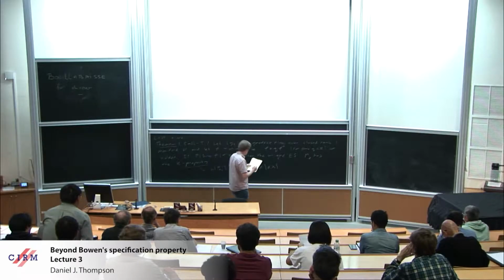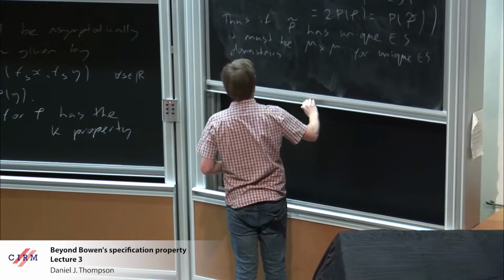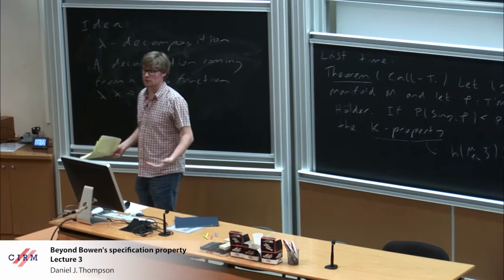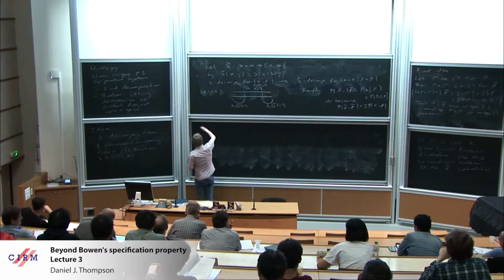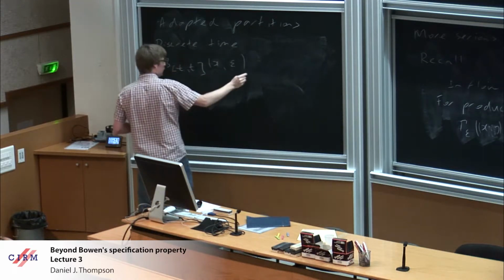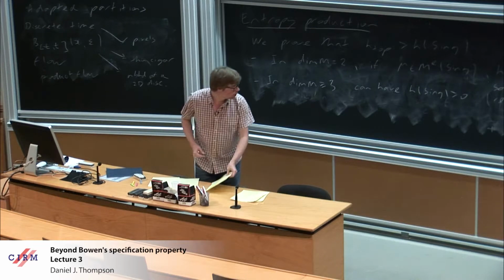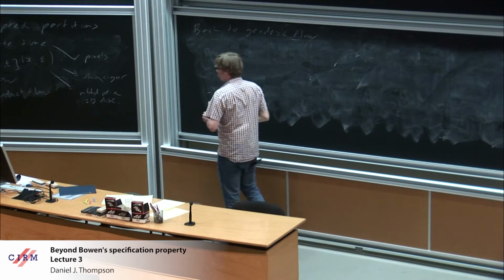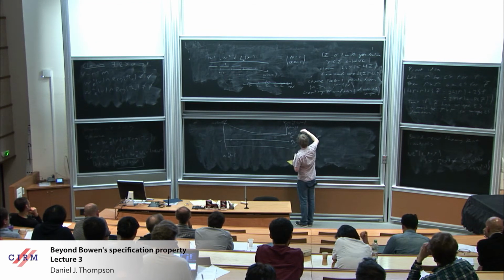Daniel J. Thompson: Beyond Bowen’s specification property - lecture 3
These lectures are a mostly self-contained sequel to Vaughn Climenhaga’s talks in week 1. The focus of the week 2 lectures will be on uniqueness of equilibrium states for rank 1 geodesic flows, and their mixing properties. Burns, Climenhaga, Fisher and myself showed recently that if the higher rank set does not carry full topological pressure then the equilibrium state is unique. I will discuss the proof of this result. With this result in hand, the question of when the “pressure gap” hypothesis can be verified becomes crucial. I will sketch our proof of the “entropy gap”, which is a new direct constructive proof of a result by Knieper. I will also describe new joint work with Ben Call, which shows that all the unique equilibrium states provided above have the Kolmogorov property. When the manifold has dimension at least 3, this is a new result even for the Knieper-Bowen-Margulis measure of maximal entropy. The common thread that links all of these arguments is that they rely on weak orbit specification properties in the spirit of Bowen.